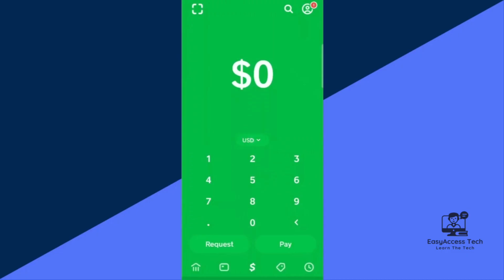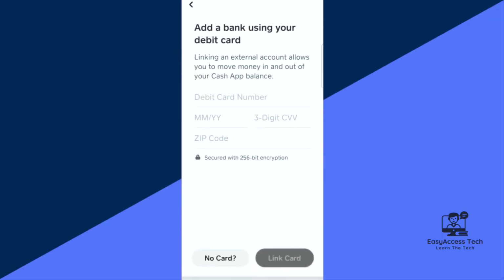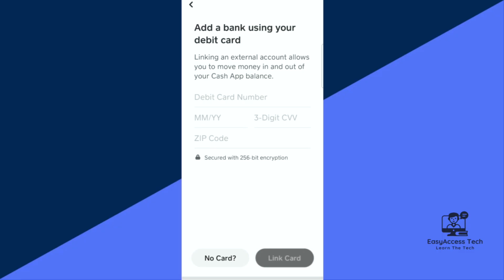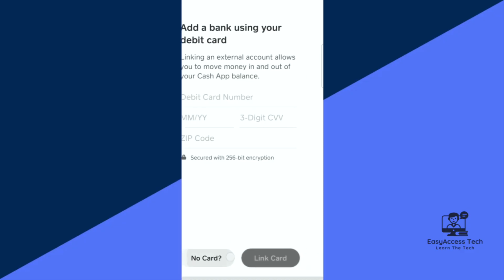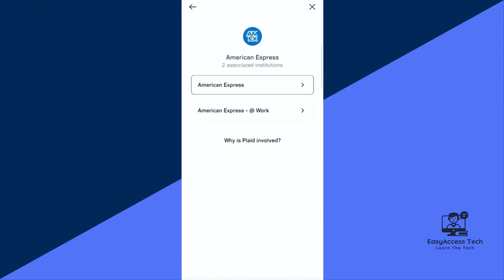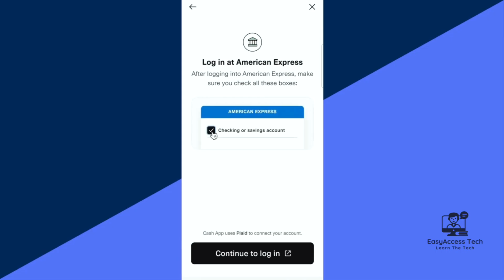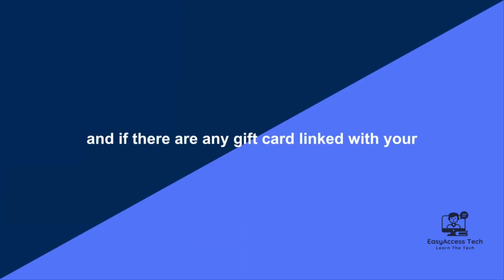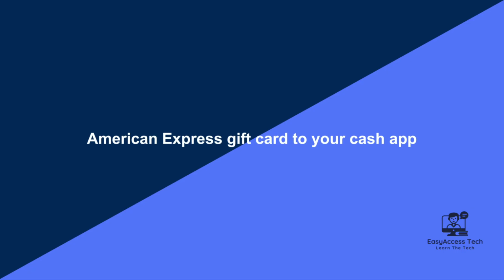How to Add American Express Gift Card to Cash App - Easy Guide